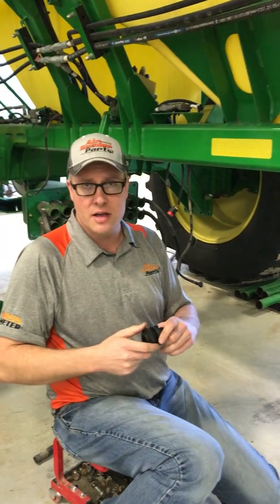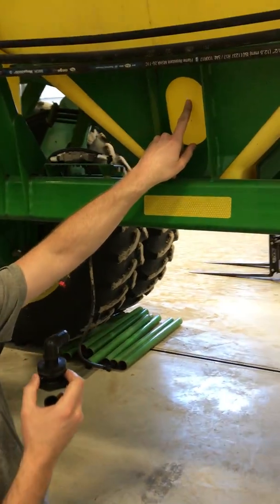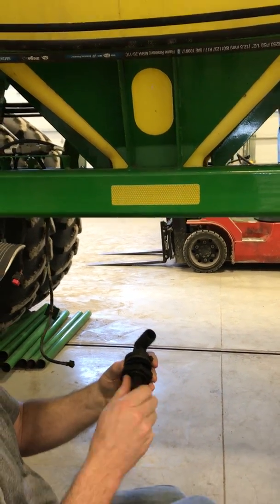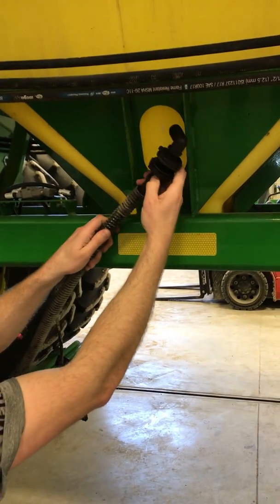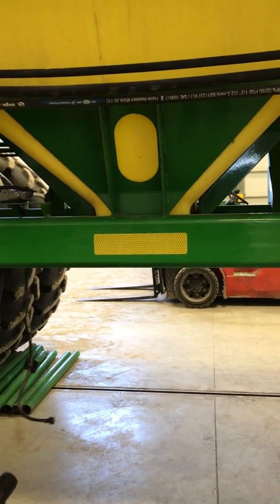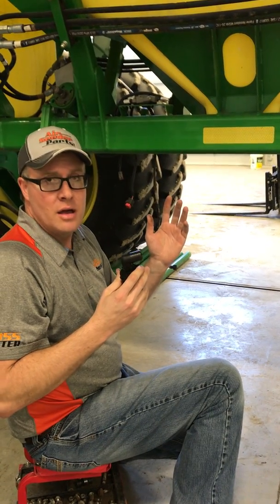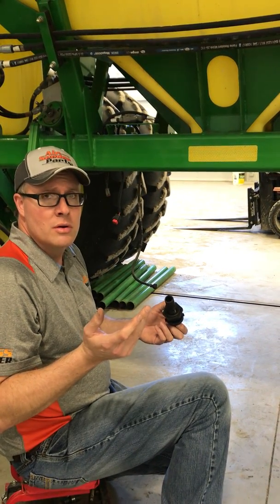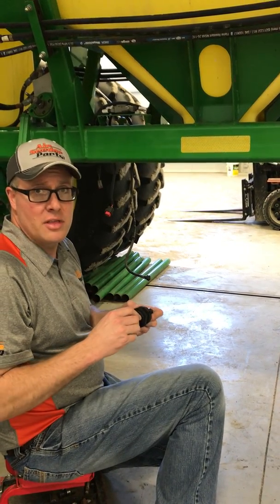Tank Pressurization Component Installation – Step 1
Step one of how to install the components of the tank pressurization system from AirSeederParts.com.